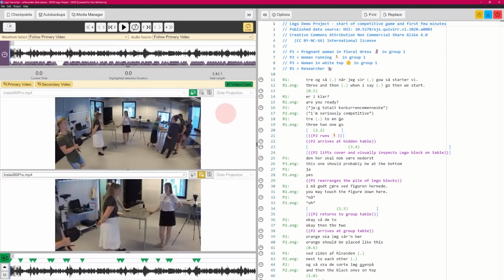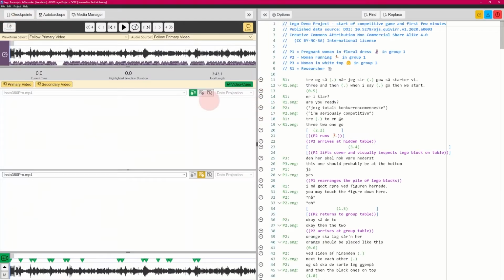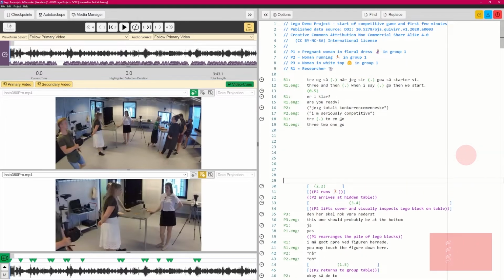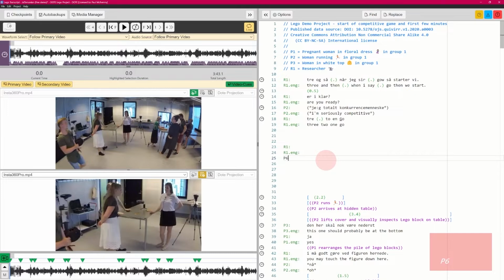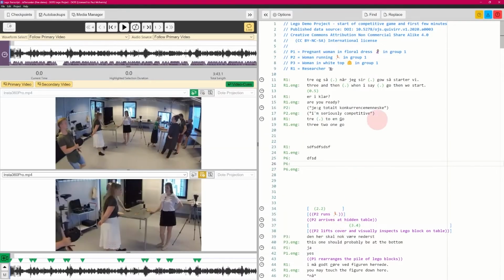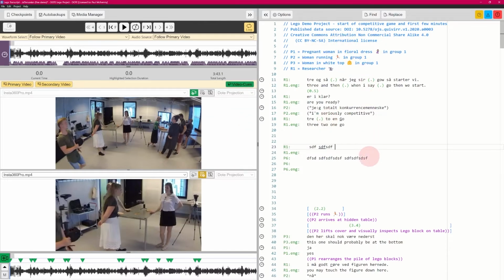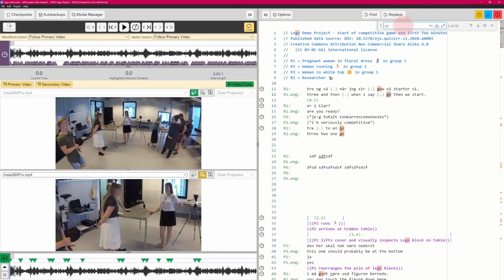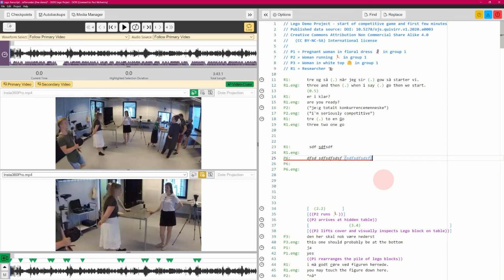DOTE - How to use the Editor (Basic)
DOTE video tutorial on how to use the Editor (basic). For more support - please visit our online help guide

In this video tutorial, we will learn how to use the editor of Dote. This is a basic introduction, but there is also a more advanced video available. The complete UI, user interface for Dote, can be seen here. The editor panel is located on the right-hand side, and we will be focusing on that. You can remove the other side or fold it down using the chevron icons. Clicking on the right chevron will take you to Zen mode where you can just work on your transcript. We'll go back to the main interface for this tutorial. If you just want to see the videos in more detail, you can use the waveform view. On the editor, we have the Lego demo transcript. We'll cover some of the basic features of how to use the editor. As you enter in the speaker IDs, they turn green, indicating syntax highlighting for your transcript that highlights pauses, overlaps, comments, and technical comments. If you add a new speaker, such as P6, the system won't recognize it until you use it consistently with a colon and a tab. Adding a sub-tier type to a speaker ID will give you nice autocomplete. The transcript is a plain text file, and you can inspect it yourself to see what's in it. Autocomplete is done for the basic way of autocompletion works. You can also underline text by selecting it and pressing Control-U. The editor also allows you to cut, copy, and paste text. This video tutorial covers the basic features of the editor. To learn more about sub-tiers and sub-tier types, please watch the more advanced video.